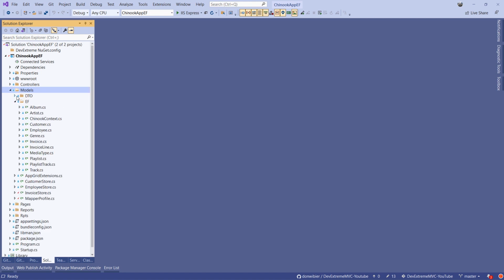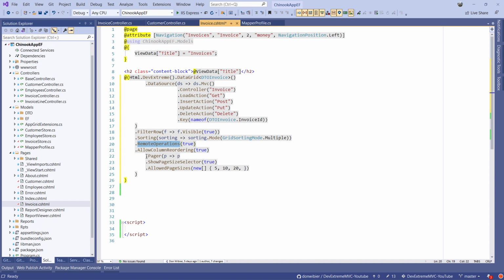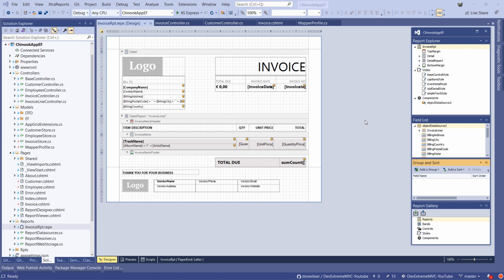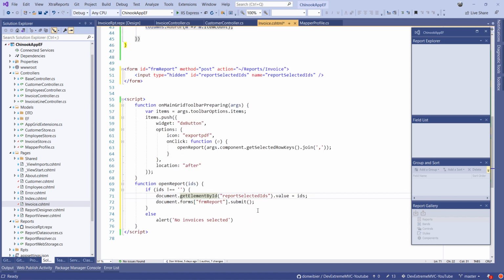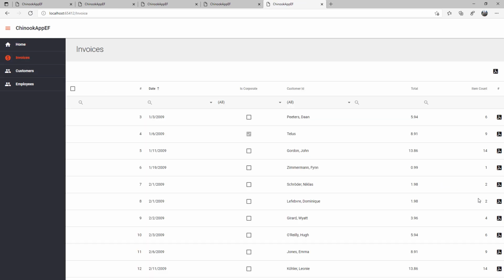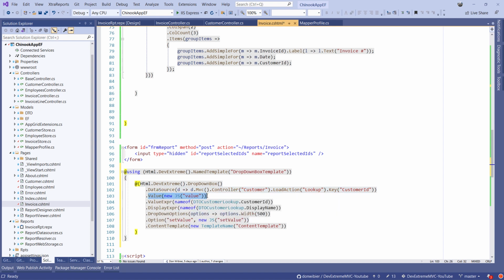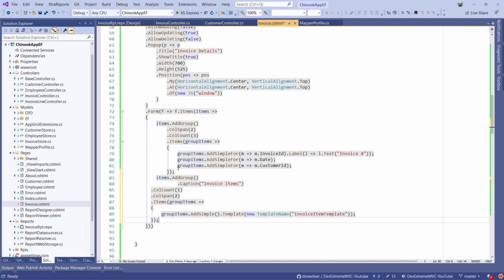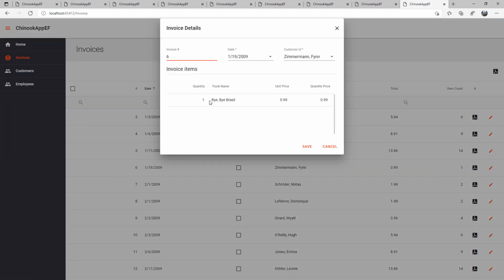DevExtreme Grid with Reporting: Advanced Editing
Don shows off some techniques for using the data grid to export reports.